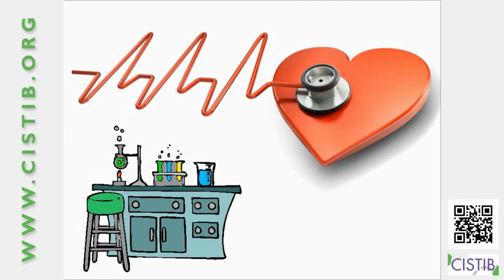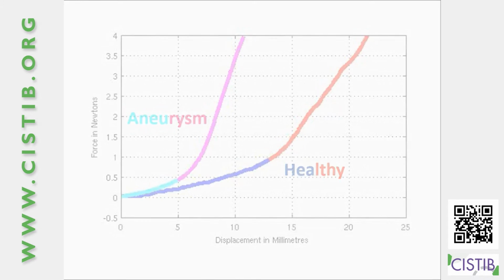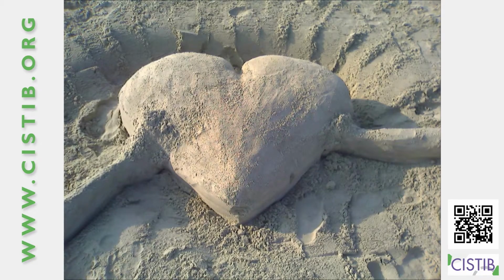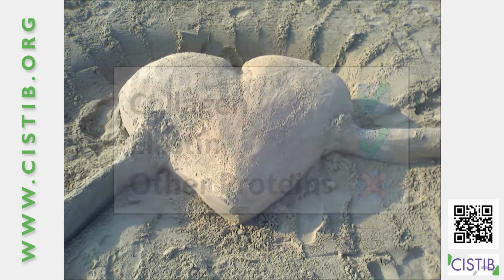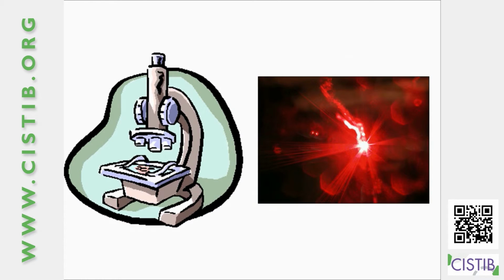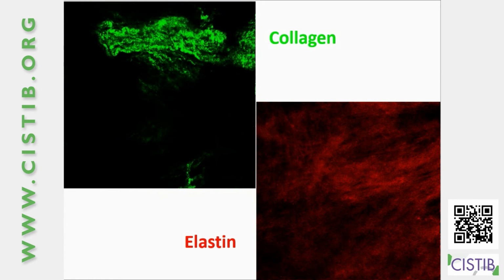Replicating Diseased Artery Mechanical Properties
Replicating Diseased Artery Mechanical Properties by Christopher Noble